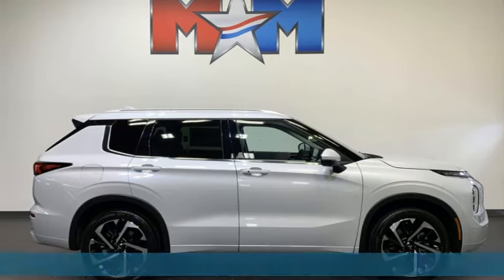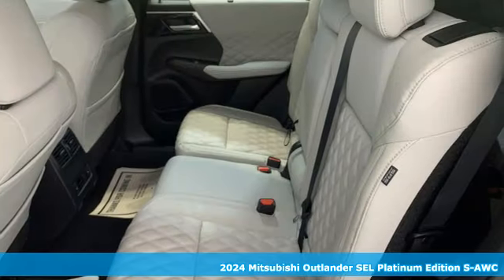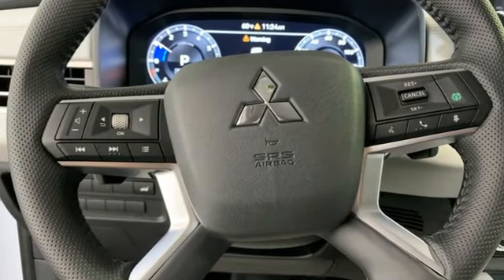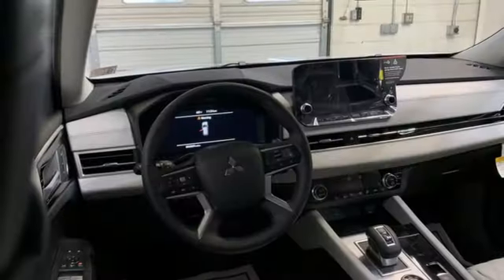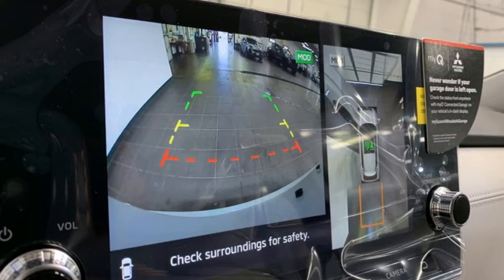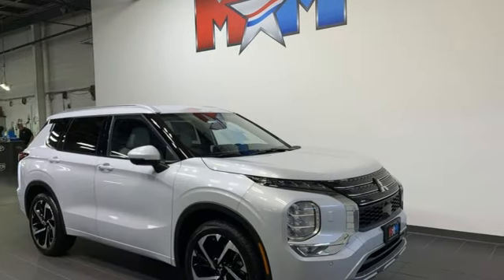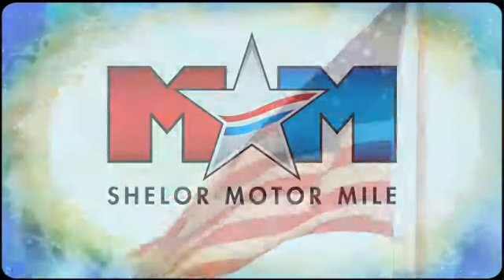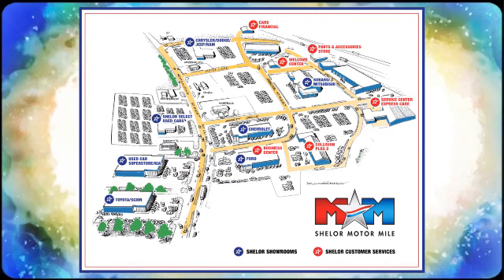New 2024 Mitsubishi Outlander Christiansburg VA Blacksburg, VA MT240037 - SOLD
Year: 2024
Make: Mitsubishi
Model: Outlander
Trim: Sport Utility
Engine: 2.5L 4 Cylinder Engine
Transmission: Automatic
Stock #: MT240037
VIN: JA4J4WA80RZ005850